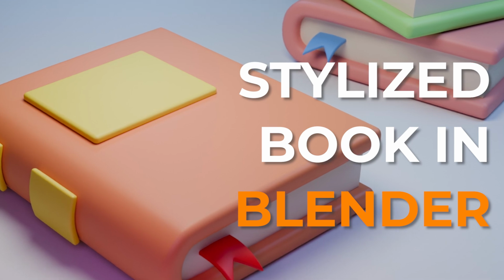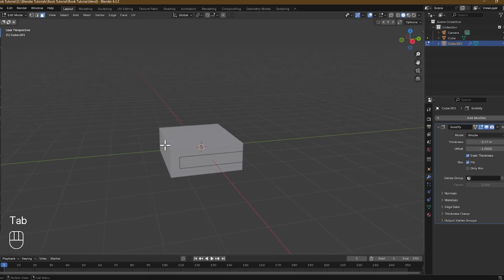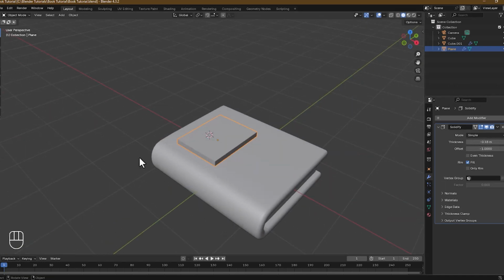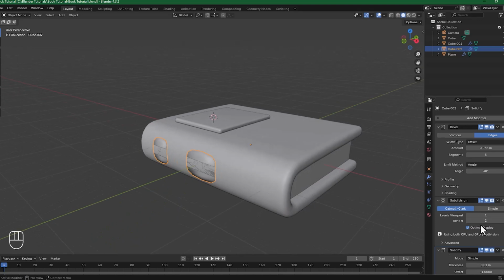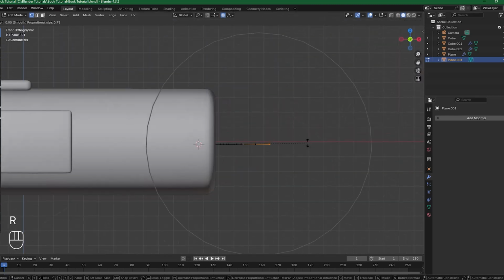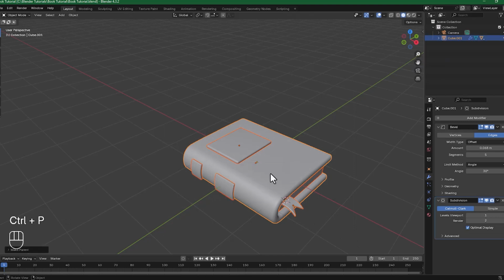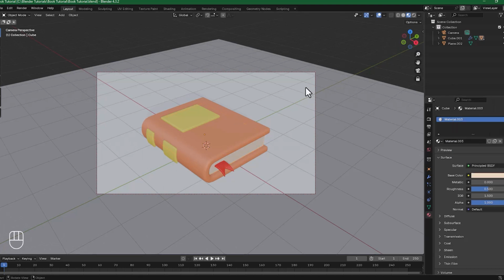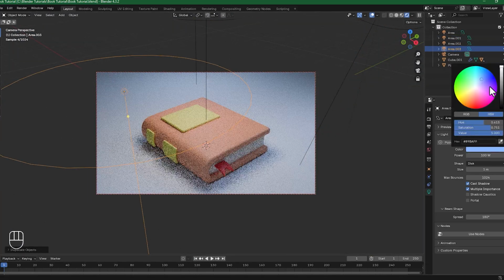Create Stylized Book Under 5 Minutes | Blender Tutorial | Jagruthi Nagaraj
Want to create a stylized 3D book in Blender quickly? This beginner-friendly Blender tutorial will show you how to model, add modifiers, and texture a book in just a few minutes! Perfect for game assets, animations, or design projects.

📌 What you’ll learn:
✔️ Modeling a stylized book from scratch
✔️ Using modifiers like solidify, bevel, and subdivision
✔️ Adding a simple lighting setup
✔️ Rendering with Cycles for a polished look

🎨 Tools Used: Blender 4.0+
Clavier-Music